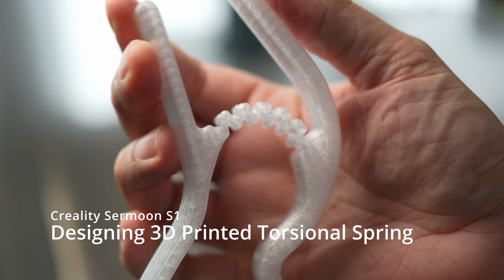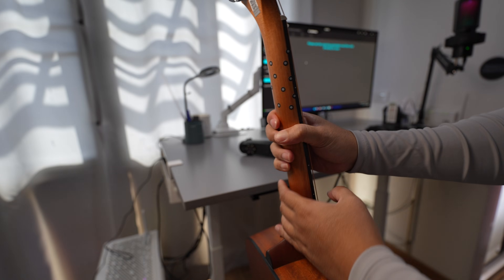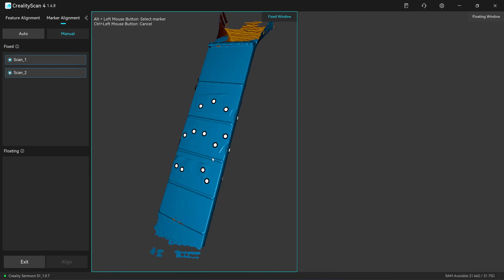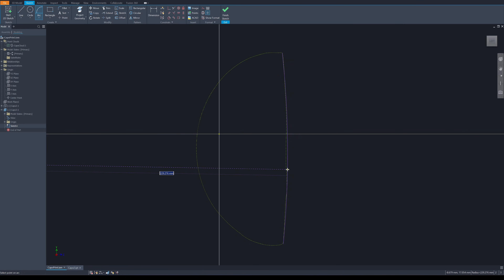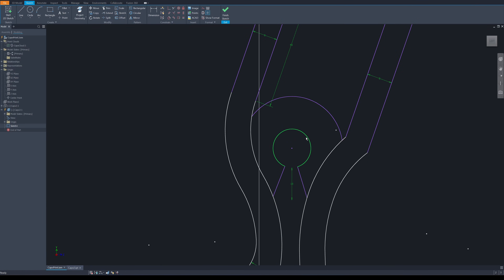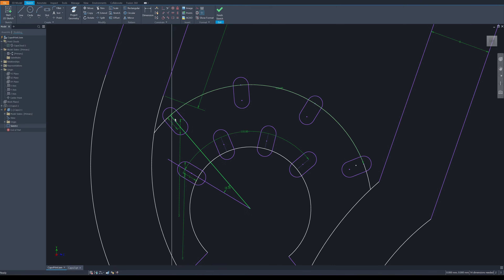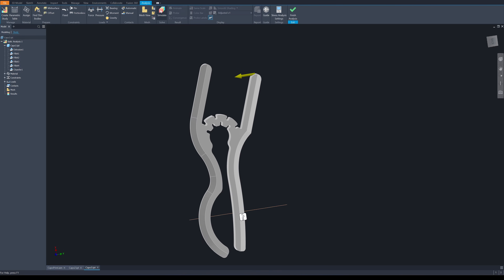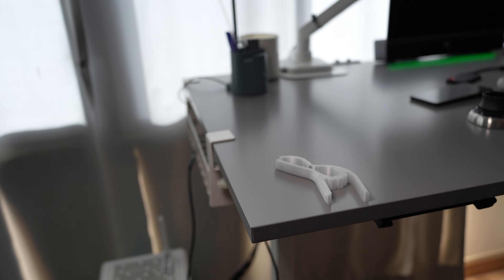3D Printed Torsional Spring Design - Reverse Engineering with Creality Sermoon S1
In this video, I’ll show how to design a torsional spring using high‑elongation filament such as PETG. You’ll learn how to fine‑tune spring stiffness without compromising wall strength, demonstrated through a guitar capo example.

Note from reviewer: The scanner was provided to me for review purposes. I was not paid to produce these videos, nor do I earn any commission from their product sales.